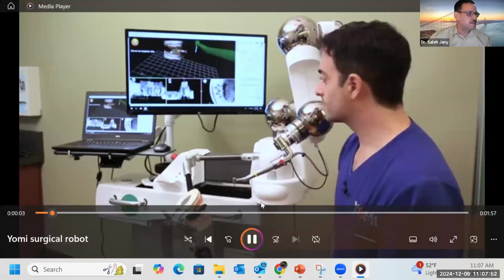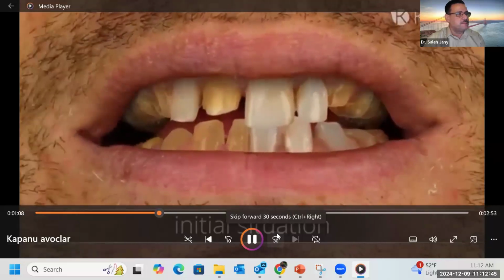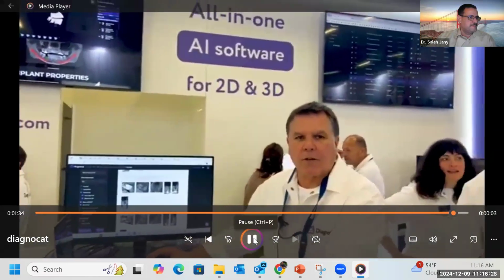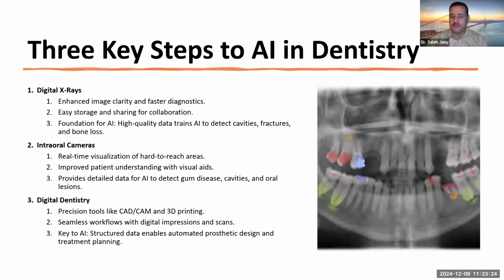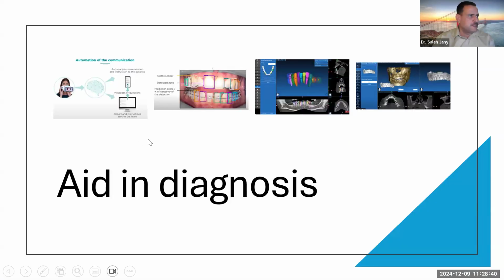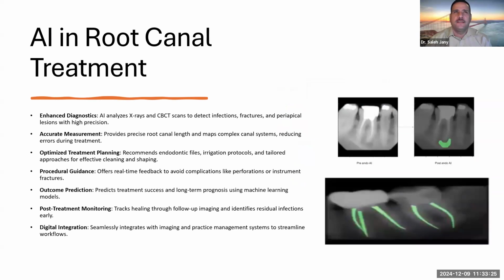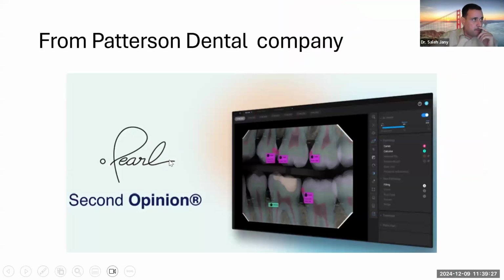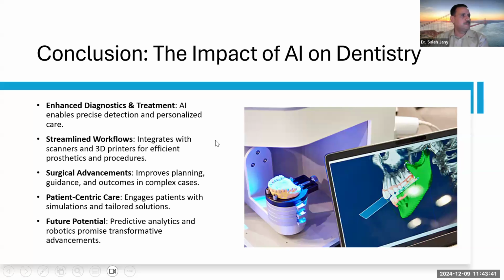Expanded Lecture: The Role of Artificial Intelligence in Dentistry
Introduction:
In this lecture, we explore the transformative impact of Artificial Intelligence (AI) in dentistry, highlighting how AI integrates with digital technologies to revolutionize diagnostics, treatment planning, and prosthetic design. From the use of robotic arms in precise surgical procedures to advanced 3D imaging for accurate diagnosis, AI is reshaping the dental field. Emphasis is placed on understanding these advancements and their potential to complement and enhance the expertise of dental professionals.

Learning Outcomes:
By the end of this lecture, participants will be able to:

Understand the role of AI in modern dental practices and its applications in diagnostics, treatment planning, and prosthetics.
Describe how AI-powered tools like robotic surgical systems, 3D imaging, and digital scanners improve accuracy and efficiency.
Identify emerging AI technologies in dentistry and their potential for future development.
Evaluate the ethical and professional implications of integrating AI in dental care, including patient communication and data security.
Prepare for the evolving role of AI in the dental profession by learning how to collaborate with AI systems effectively.

1. The Evolution of AI in Dentistry
AI's integration into dentistry mirrors its adoption across healthcare. It began with simple software that supported radiographic analysis and has now expanded into advanced diagnostic tools, surgical aids, and patient education platforms.

Early Tools: Transition from traditional film X-rays to digital radiography paved the way for AI's role in imaging.
Current Trends: AI-powered CBCT (Cone Beam Computed Tomography) and intraoral scanners have become indispensable in precise treatment planning.
Future Trends: Cloud-based AI platforms enabling remote diagnostics and treatment planning are on the rise.
2. Diagnostic Applications
AI excels in processing complex datasets, such as radiographs, 3D scans, and patient records. It offers precise, consistent, and repeatable results.

AI in Radiography:
AI systems analyze radiographic images to detect caries, fractures, and bone loss.
Tools like Pearl and Diagnocat highlight regions of concern, aiding early diagnosis.
CBCT Integration:
AI identifies anatomical landmarks, pathologies, and potential surgical risks.
Applications include implant planning, root canal therapy, and orthodontic assessments.
3. AI in Surgery: Robotic Assistance
Robotics, like Yomi, enhance surgical precision by guiding dentists in real-time.

Features of Yomi:

Pre-surgical planning using AI models.
Real-time adjustments to maintain angle and depth accuracy during procedures.
Reduces human error in delicate surgeries, such as implant placement and wisdom tooth extractions.
Applications:

Ensures minimal invasive surgery with optimal outcomes.
Tracks patient movement to adjust tools dynamically, ensuring safety.
4. AI in Prosthodontics and Restorative Dentistry
AI streamlines the design and manufacturing of dental prostheses.

Digital Scanning and CAD/CAM:

AI-powered scanners and CEREC systems create digital impressions.
Eliminates manual errors in crown, bridge, and denture fabrication.
Virtual Smile Design:

Tools like Kapuna and Smileify allow patients to visualize outcomes.
AI adjusts parameters such as shade, shape, and alignment in real-time.
3D Printing:

AI optimizes material usage and designs for additive manufacturing.
Used for splints, surgical guides, and temporary restorations.
5. AI in Patient Communication and Education
AI empowers patient-centered care by simplifying complex information.

Digital Simulations:
Show before-and-after scenarios, helping patients understand treatment benefits.
Mobile Applications:
AI-based apps provide instant feedback on oral health, making home care more effective.
6. Ethical Considerations and Challenges
AI adoption brings up critical ethical and regulatory questions.

Data Privacy:
Securing patient information stored on AI platforms.
Reliance vs. Expertise:
Striking a balance between AI recommendations and clinician judgment.
Access and Cost:
Addressing disparities in access to AI technologies.
7. Preparing for the AI Revolution
As future dental professionals, embracing AI will be essential. Here’s how to stay ahead:

Learning the Tools:
Familiarize yourself with AI platforms and their capabilities.
Ethical AI Usage:
Understand regulatory frameworks to use AI responsibly.
Continuous Education:
Stay updated on new tools and techniques through workshops and courses.
Conclusion
AI is no longer a futuristic concept—it is transforming dentistry today. It enhances precision, efficiency, and patient satisfaction while opening up new possibilities for innovation. However, as with any tool, its value lies in how we use it. By combining human expertise with AI, we can elevate dental care to unprecedented heights.